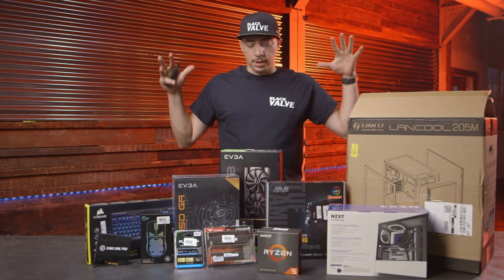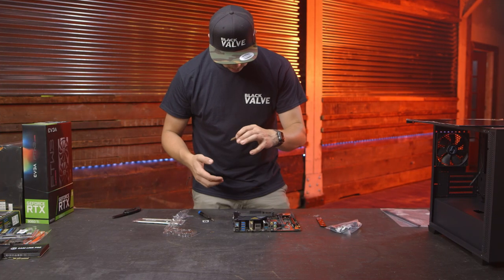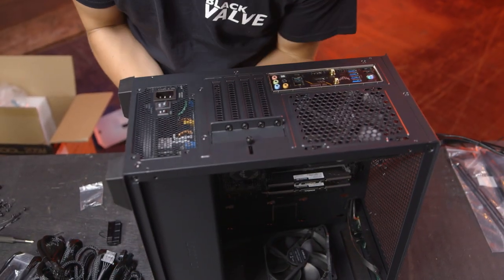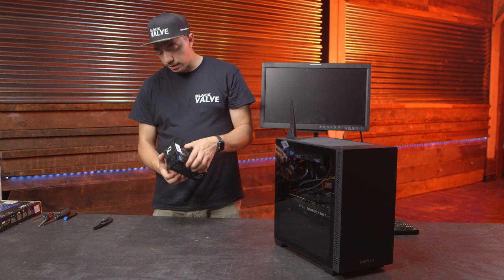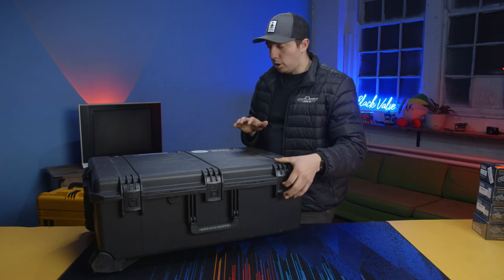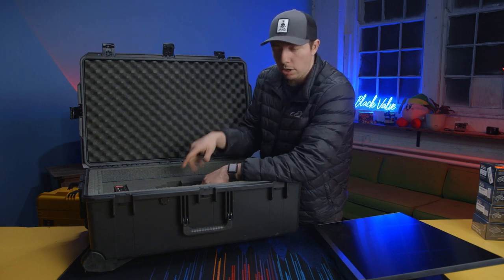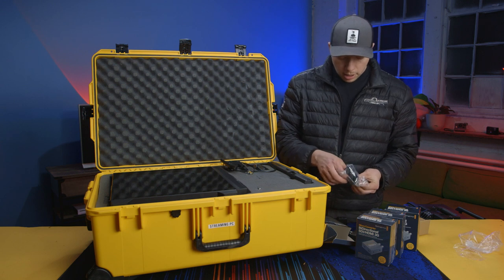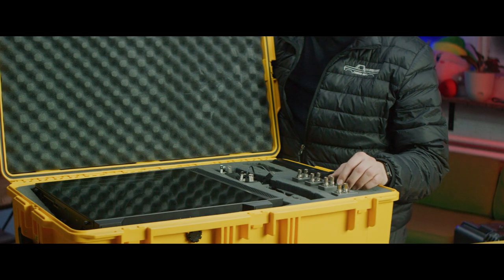Travel-Friendly Live Streaming: How We Built a Compact PC for Event Coverage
In this video, Hunter from Black Valve Media shows how he built his entire streaming kit, starting with building the PC that they will use to stream live events using OBS. Hunter explains all the pieces and parts that make up their streaming setup, including the gear they use to protect it, like a hard case. The PC they are building is oriented towards event live streaming, as they need a box that's portable, lightweight, and good for getting on the road and doing some live streams.

Overall, this video provides a detailed walkthrough of how to build a event live streaming PC, and it's a useful resource for those interested in setting up their own streaming kit. From choosing the right components to explaining how they work together, Hunter does an excellent job of explaining each step in the process.

Important Parts:

Pelican Storm iM2950

Stream Deck XL

Basically the Monitor

Cam Link Pro (Video Card)

SDI to HDMI box

PC Case

If you wanna like to any other part just comment and I'll add it